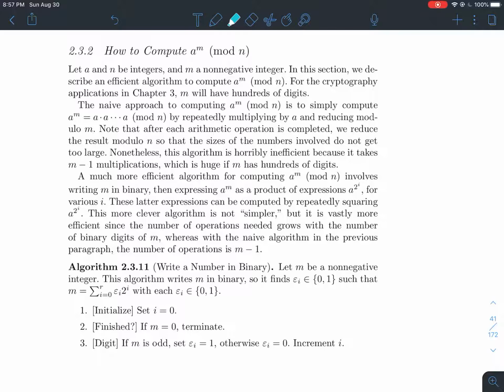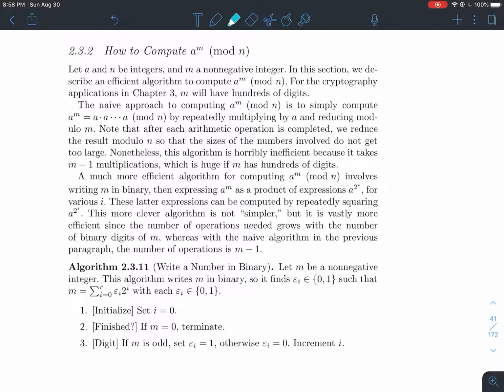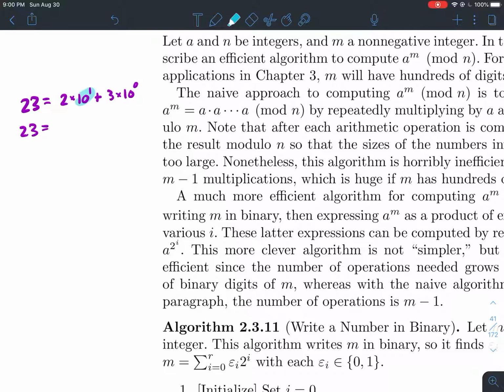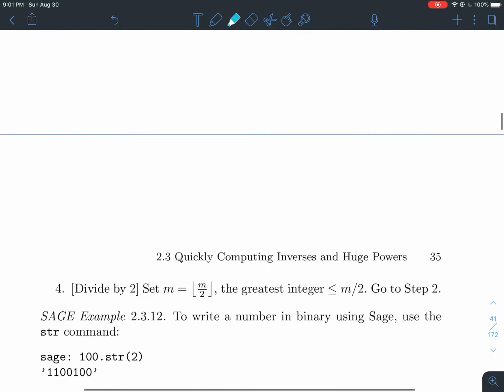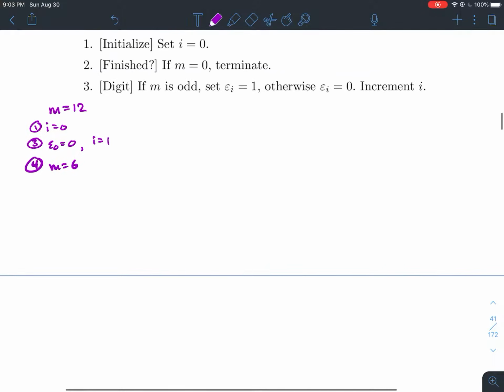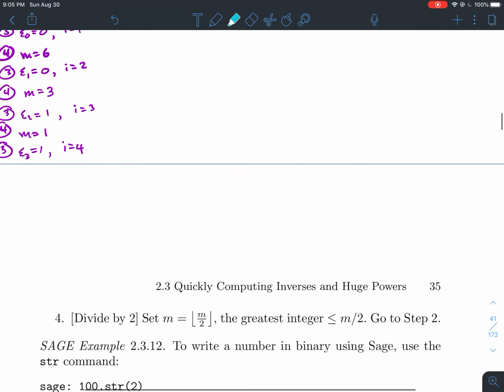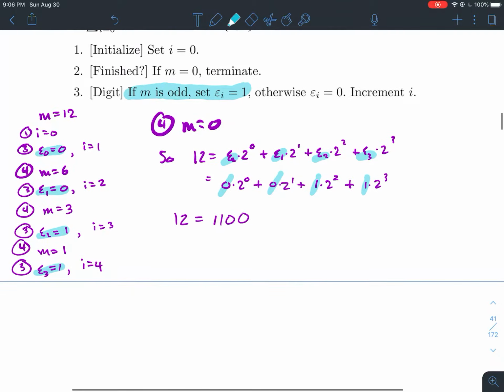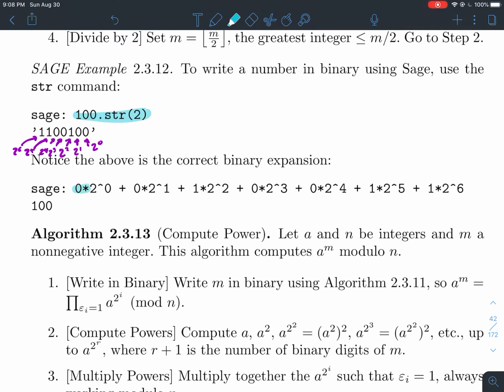Writing a number in binary, by hand and using Sage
This is a short lecture about an algorithm to write a number in binary, with an example computed by hand and by using Sage. This is for my online number theory class.